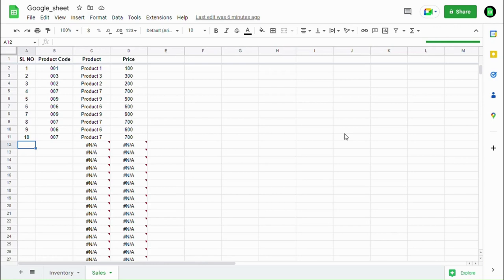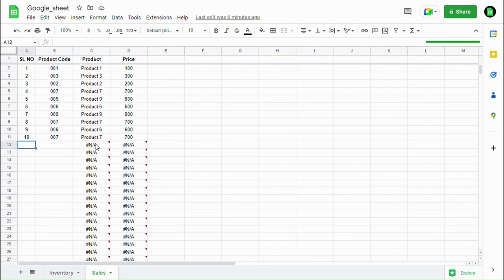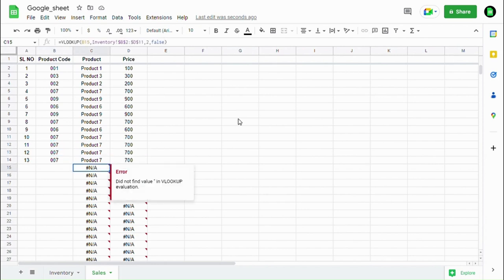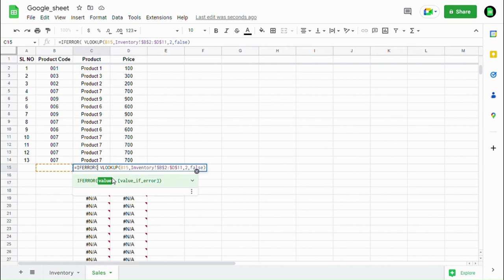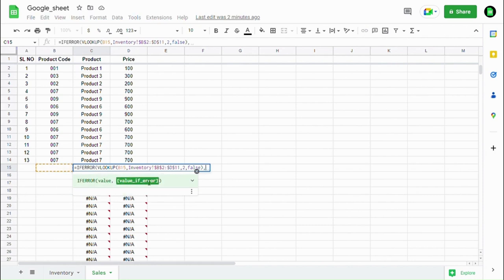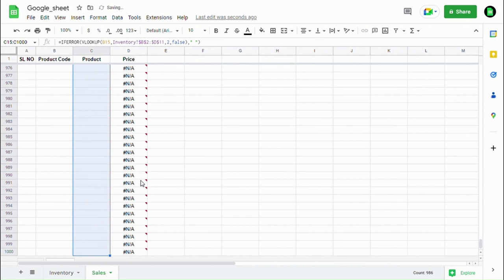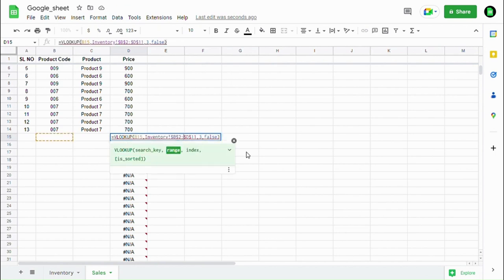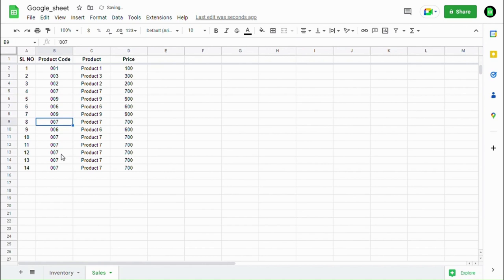IFERROR Function | How to remove error in google sheets formula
This video show you how to hide error in the working function without affecting the working formula by using IFERROR Function